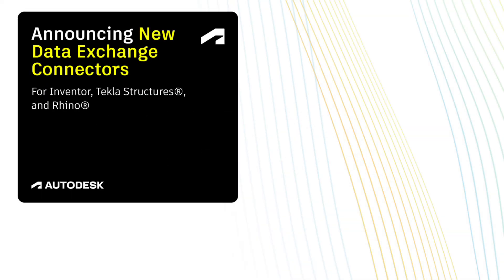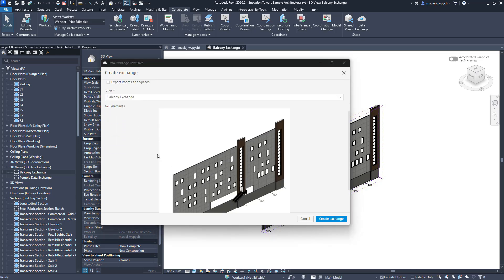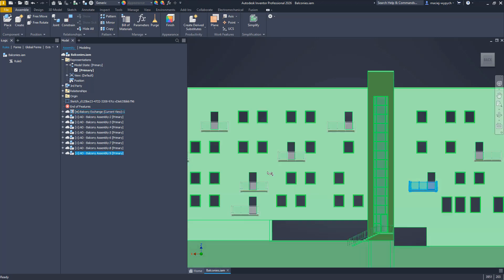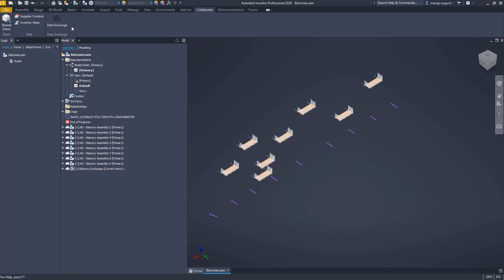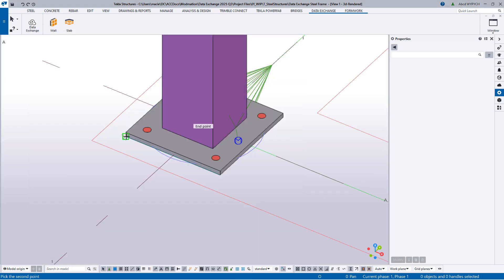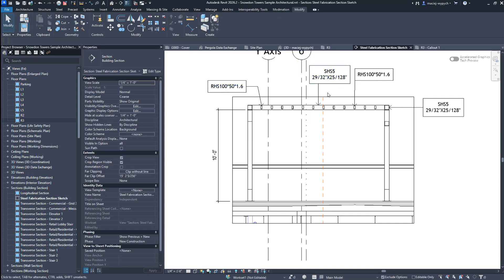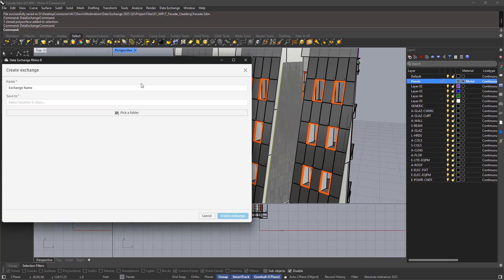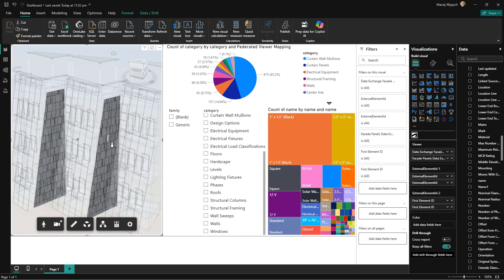Announcing new Data Exchange Connectors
We’re excited to announce that the Autodesk Data Exchange Connectors for Inventor®, Tekla® and Rhino® have officially moved out of public beta and are now generally available.

These newly released connectors join the previously released Data Exchange Connector for Revit® and the Data Exchange Connector for Power BI®, expanding the suite of tools available to support interoperability across design and business applications.
Whether you're collaborating across platforms like Revit, Rhino, Inventor, Tekla, or Power BI, the Data Exchange Connectors empower you to share precise subsets of data -streamlining coordination, enhancing analysis and visualization, and simplifying drawing creation through shared reference geometry and properties.